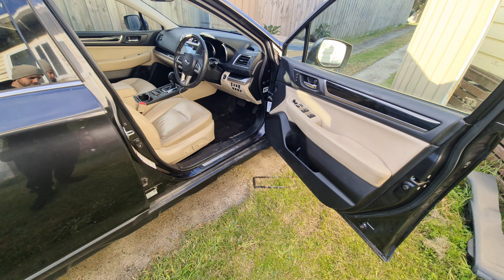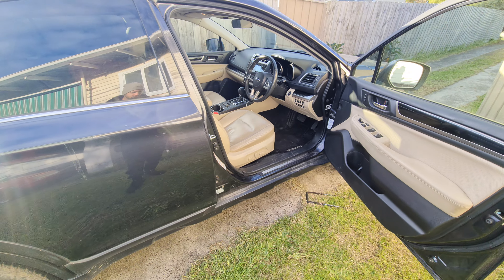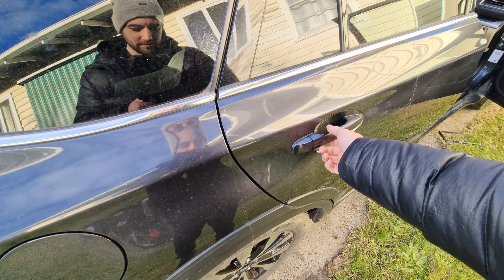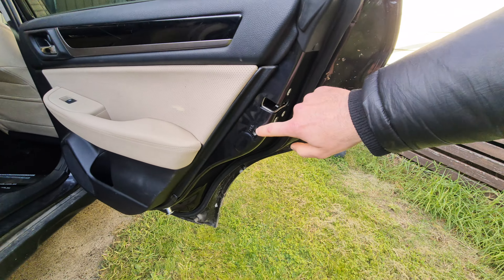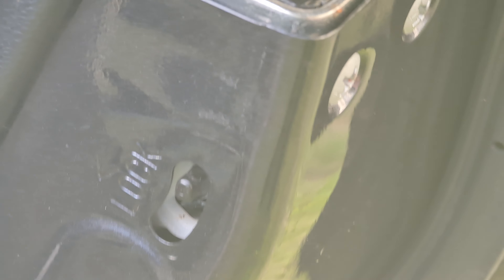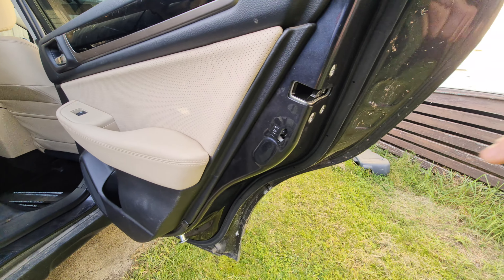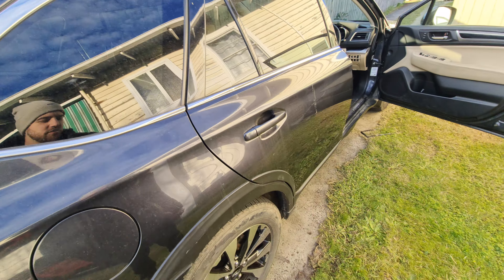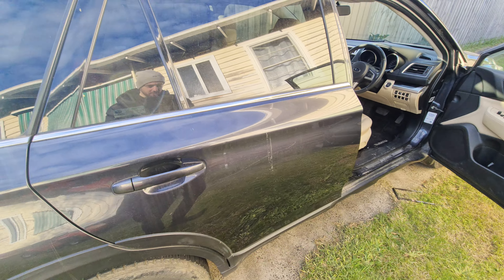How to enable or disable child lock on a Subaru Outback 2015 2016 2017 2018 2019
How to use child lock on a Subaru outback 5th gen model. Very easy